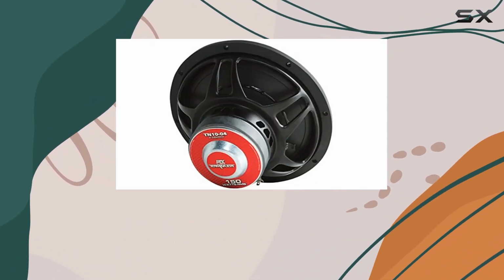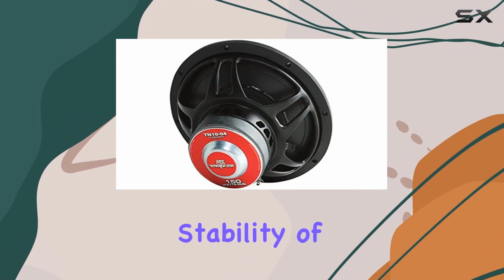MTX TN10-04 10-Inch Subwoofer - Unleashing the Best in Budget Bass Performance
0:00 Intro
0:06 Review

Things that we mentioned in this video:
MTX TN10-04 10-Inch Single : B004WK2LTM